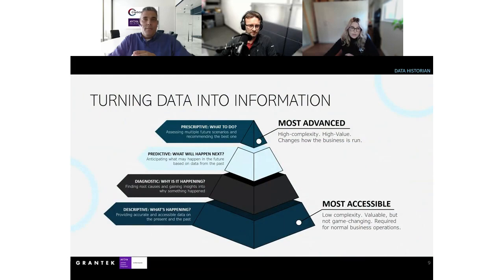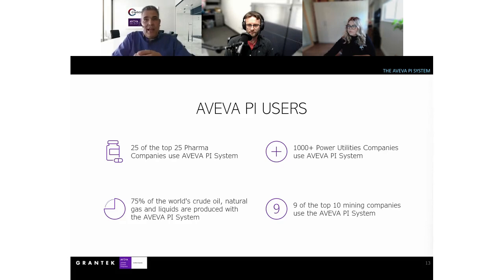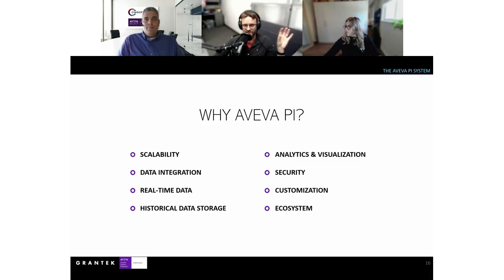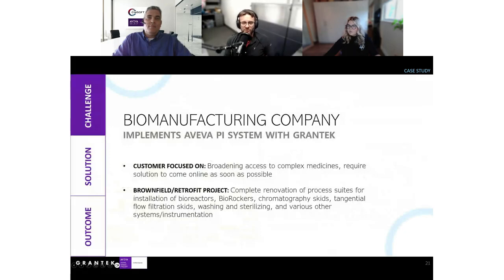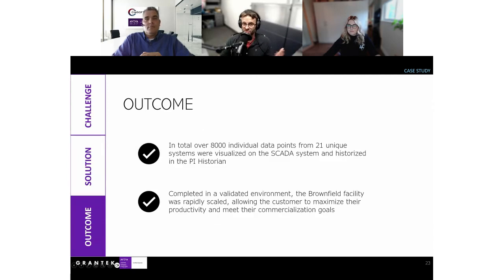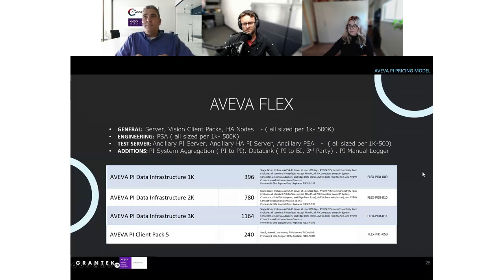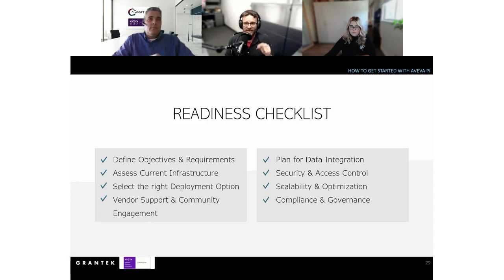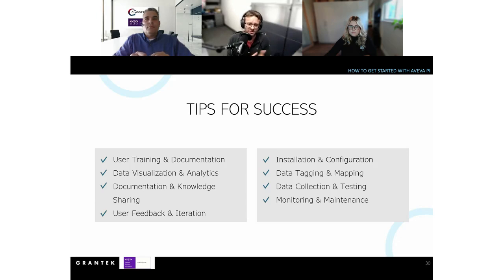Better Data, Better Business Outcomes-Guide Decisions & Improve Productivity with AVEVA PI & Grantek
Grantek has released a new video. Better Data, Better Business Outcomes: Guide Decisions and Improve Productivity with AVEVA PI and Grantek is available now. This video is your chance your chance to hear from Alissa Daly, Senior New Business Development Manager at Grantek, Jason Jacobs, Director of Strategic Accounts and Partnerships at CIMSOFT CORP. AVEVA Select Canada East and Chris Whiteford, Lead Industrial IT / Software Designer at Grantek.

Grantek, a global leader in Industrial Automation and Information Solutions, is proud to announce it is now AVEVA PI System Certified. The AVEVA PI System (previously OSI PI) is the leading solution portfolio for collecting, enriching, storing, and accessing reliable, real-time operations data. This certification further establishes Grantek’s commitment to providing customers with the best-in-class solutions for industrial automation.

The AVEVA PI System allows customers to save money, improve product quality and fine-tune operations through the centralization of both time-series and event-based data in real time. It enables “digitized data” which offers decision makers in critical industries quick access to self-service data visualizations, trending and analytics.

Topics Include:
• How Grantek Being AVEVA PI System Certified Helps Our Clients.
• Expanding Limits: How Centralized Data and AVEVA PI Allows You to do More.
• Real Results: How Grantek Brought Together 8,000+ Data Points from 21 Systems in a Validated Environment.
• How AVEVA PI Can Guide Business and Manufacturing Decisions.
• Getting Started with AVEVA PI.